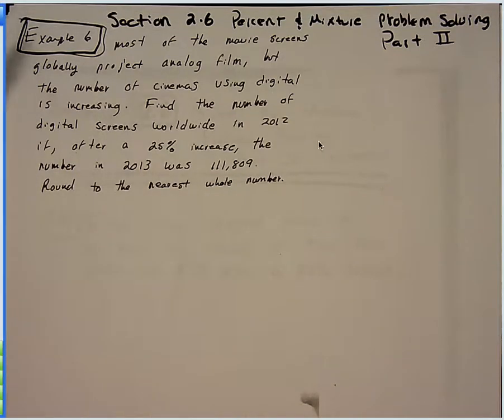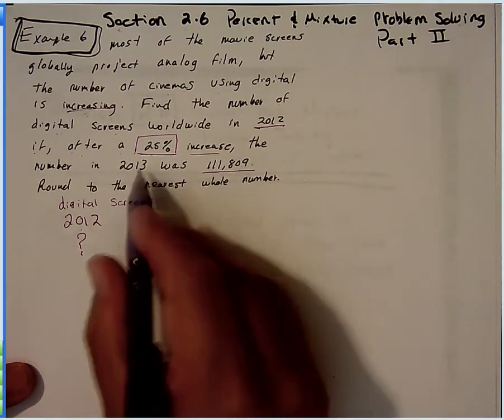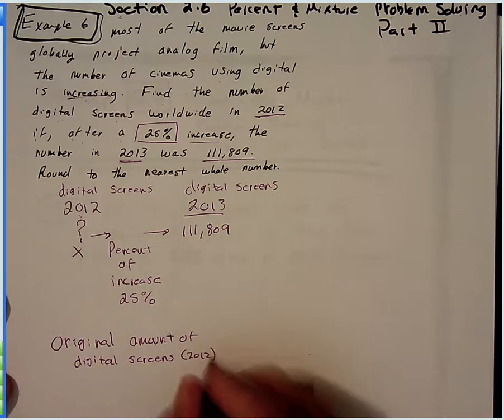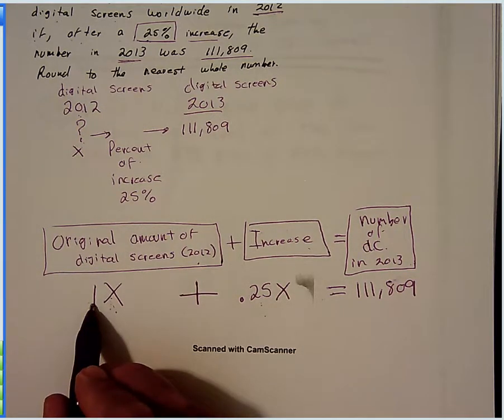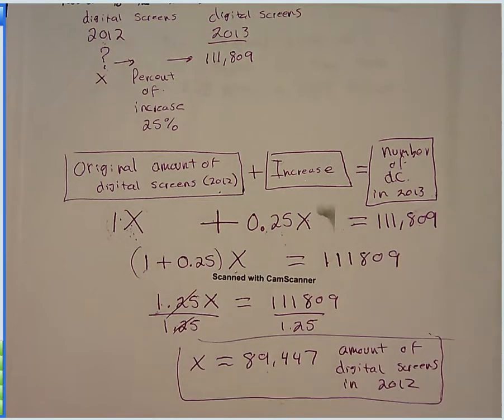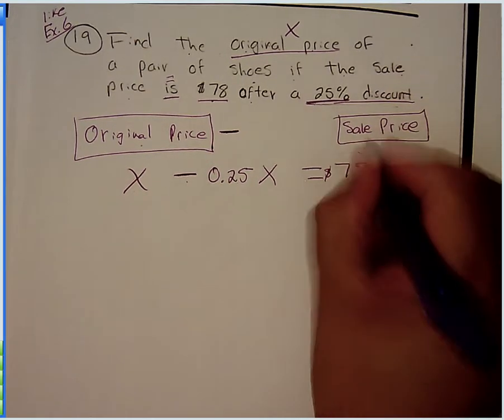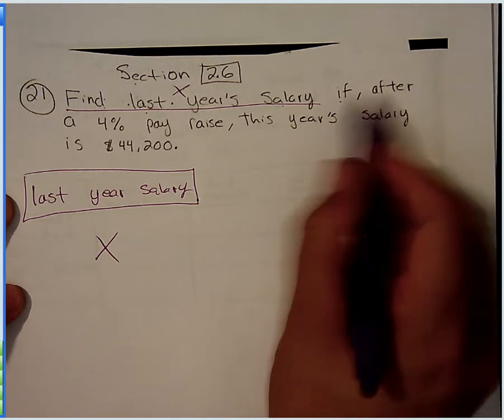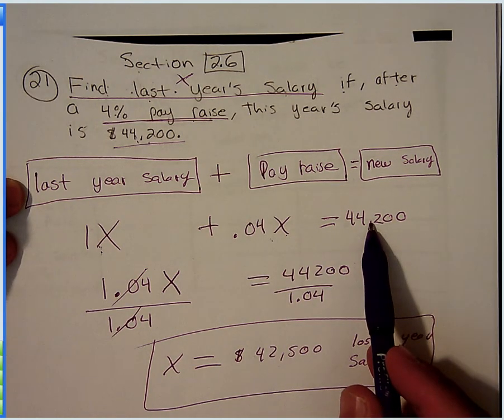MCP Video Notes 10/1 Section 2.6 part 2 on Percent and Mixture problem solving A